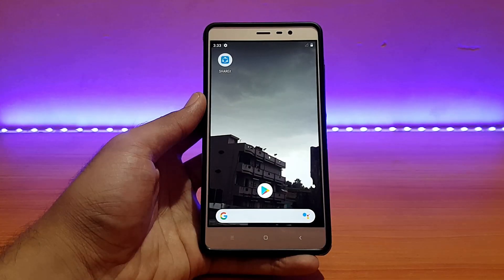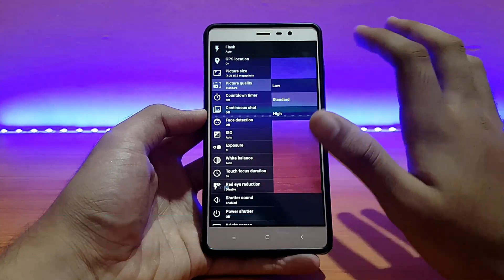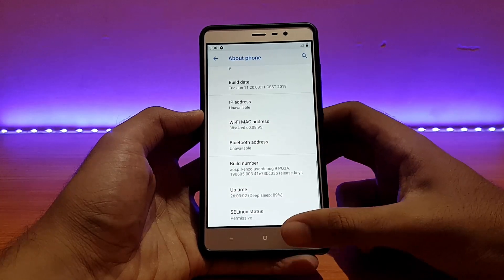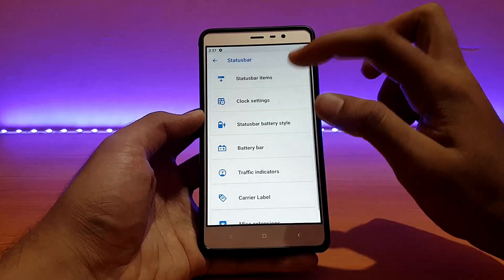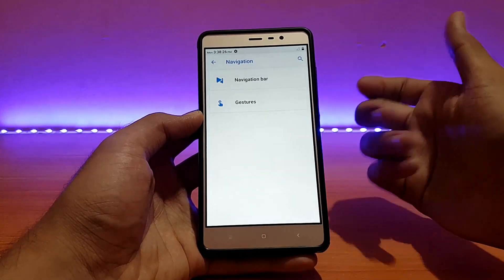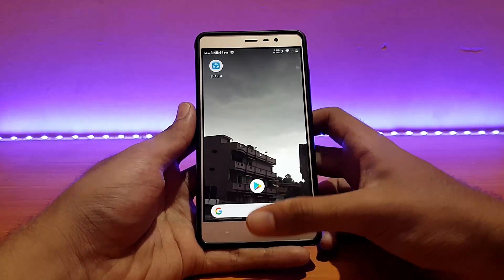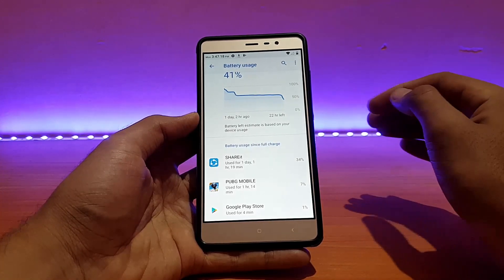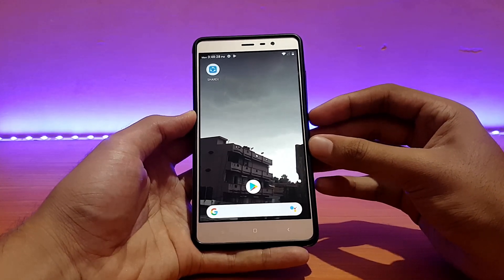Aex rom official pie for redmi note 3 pro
🙋‍♂️ Hello people, this is AAT back with another rom review for the redmi note 3. This is the aex rom official built on top of Android 9.0 pie. For more details watch my video.